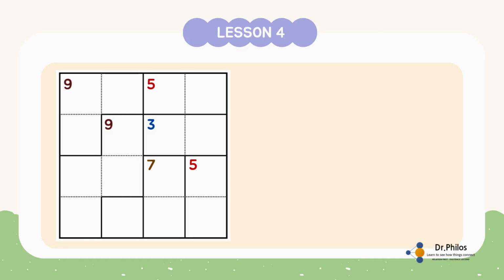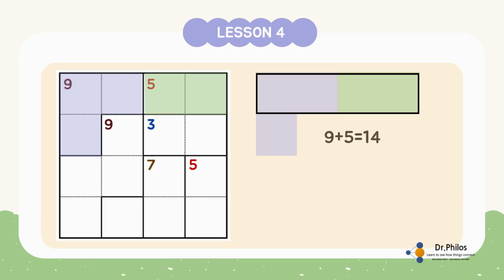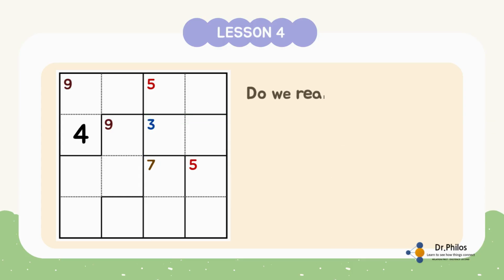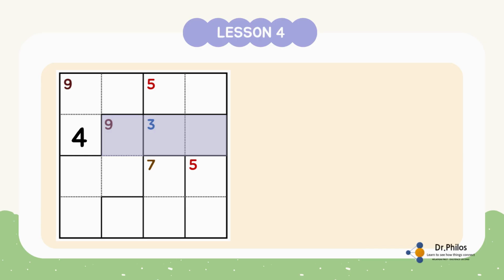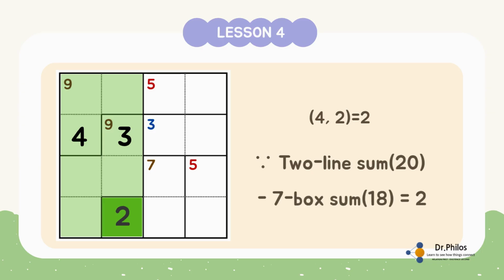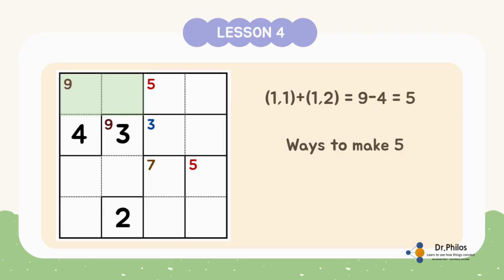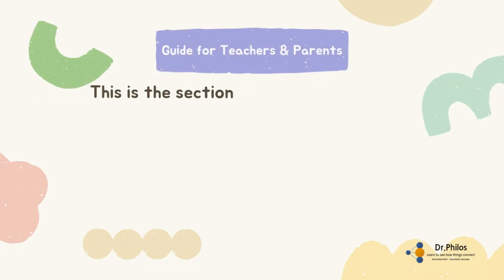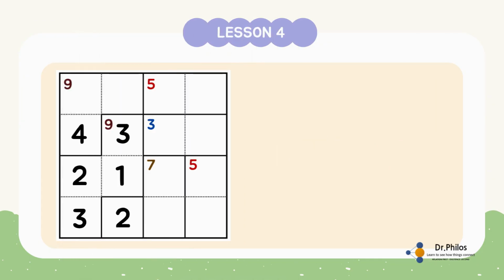Block Sum Deduction, Lesson 4: When One Block Isn't Enough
Grade Level: 1st-2nd grade (children who can add and subtract)

So far, your child has learned to find the missing cell by looking at
one block at a time. But what happens when no single block gives a
clear answer?

This lesson has two breakthroughs — and both come from the child,
not the teacher.

The first: merging two neighboring blocks into one. When neither block
alone is enough, combining them creates a new sum — and suddenly a cell
that seemed impossible to find becomes the only answer left.

The second: using duplicates as a filter. When two numbers could fit a
cell, the child tries one, hits a contradiction, and has to erase and
start over. Then comes the key question: could you have known from the
start? The answer is yes — by looking at the surrounding cells together,
the duplicates rule out all but one option before any guessing is needed.

In this lesson, your child will:
- Search for the first solvable cell with no hints — and find that
  single blocks aren't enough
- Discover that two neighboring blocks can be merged into a larger
  unit, creating a new clue from existing information
- Experience trial and error firsthand — then learn how to avoid it
  entirely by reading the surrounding cells
- Hear the same conclusion explained two different ways, and understand
  that a stronger reason is always worth finding

Throughout the lesson, the teacher asks only three kinds of questions:
"What do you know right now?", "Is that the only possibility?", and
"How did you decide?" The child does the rest.